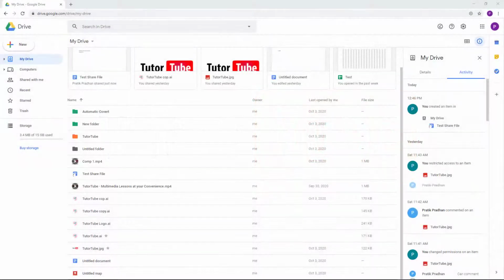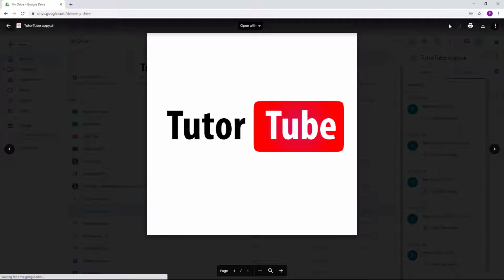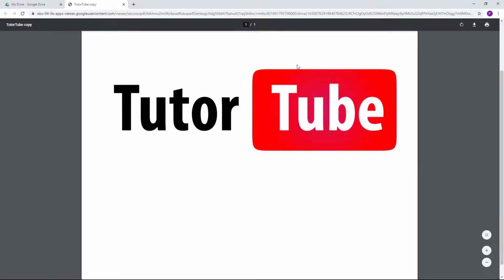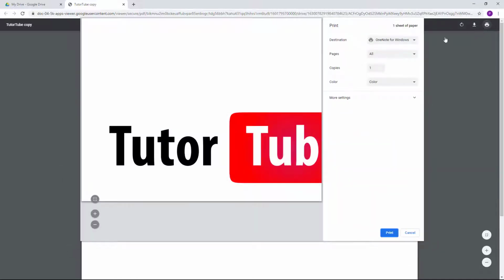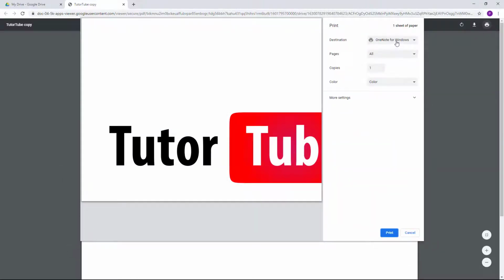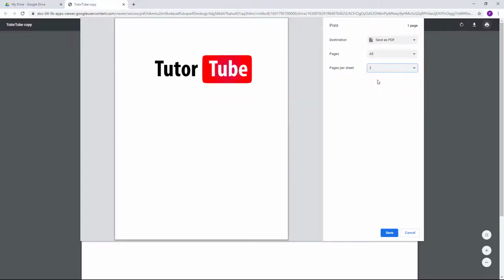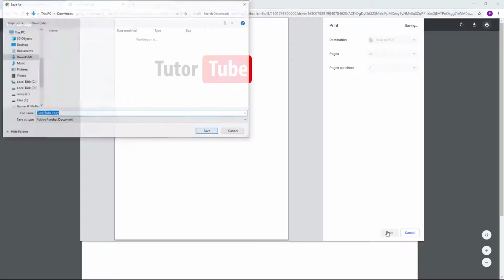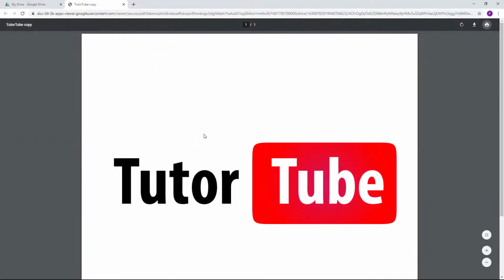Google Drive - Tutorial 22 - Printing Files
In this tutorial, we will be discussing about Printing Files in Google Drive